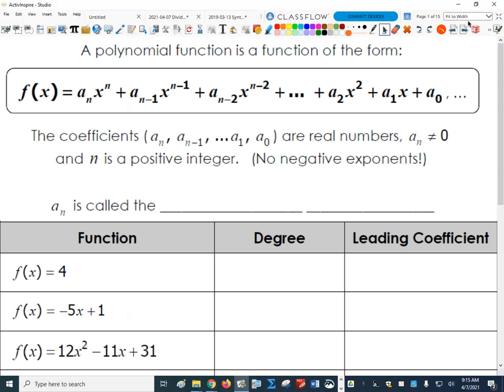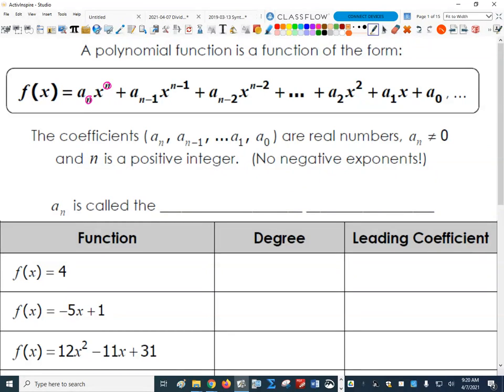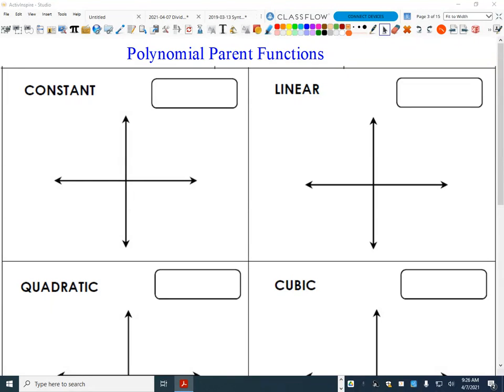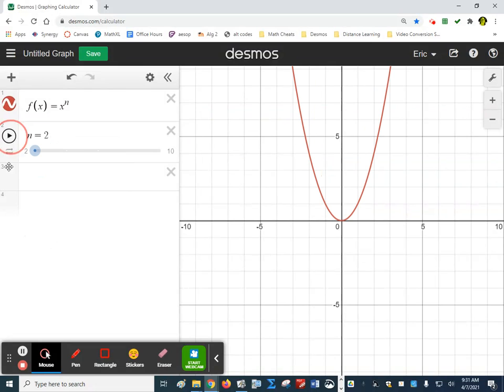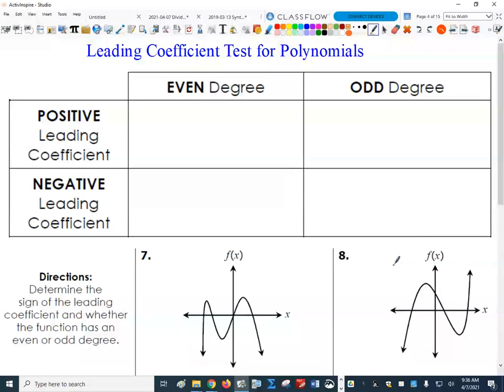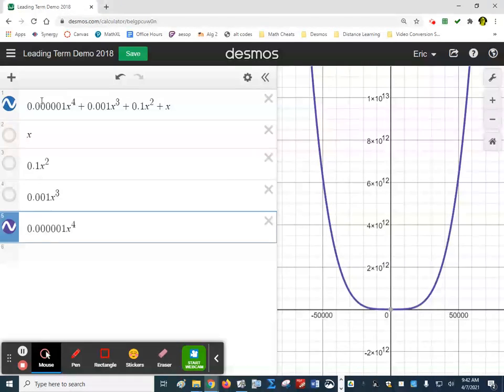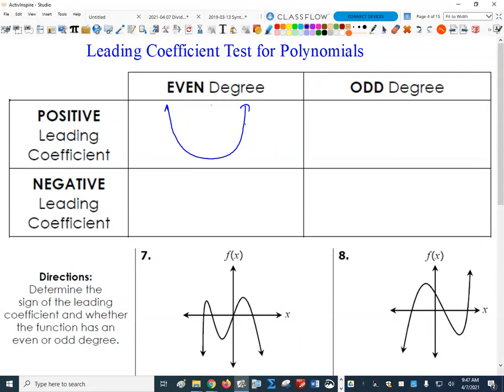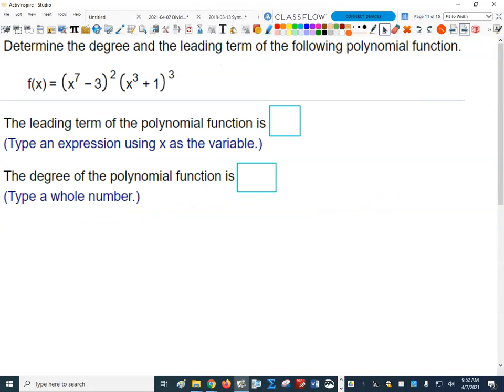H.5.3 PR Video 1[21-04-07] Properties of Polynomials